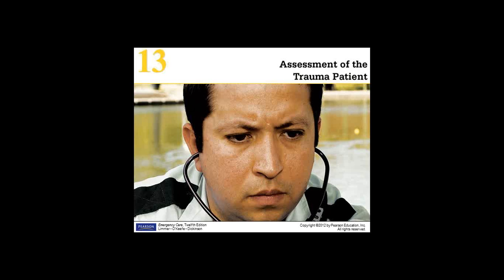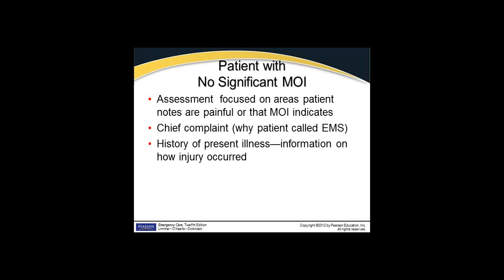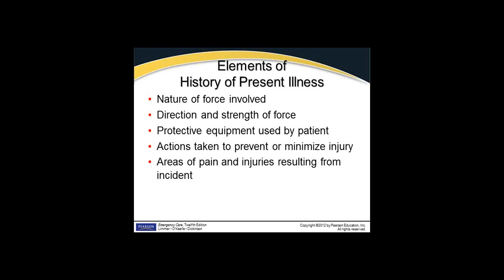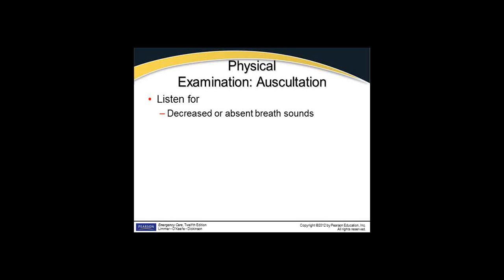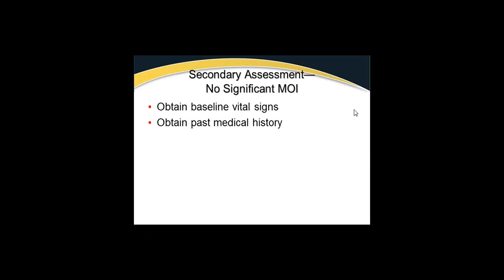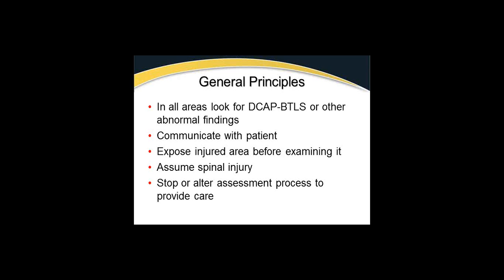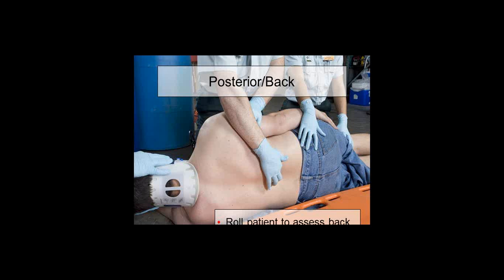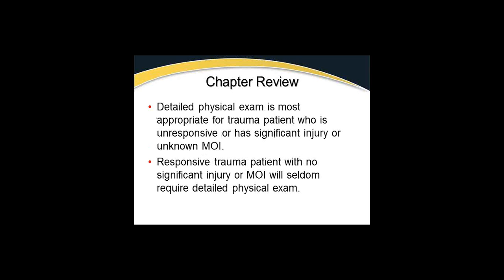2013 09 22 22 51 EMT Ch 13